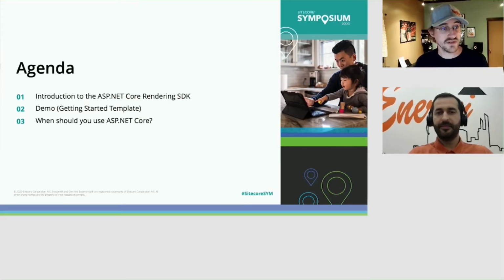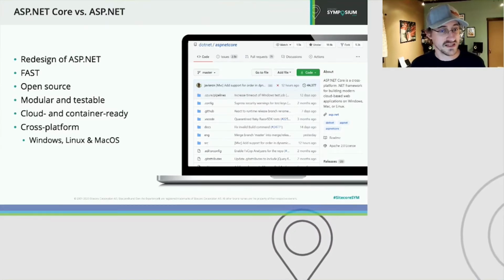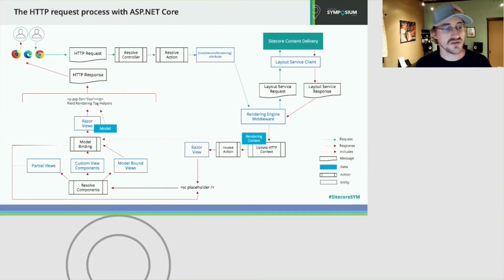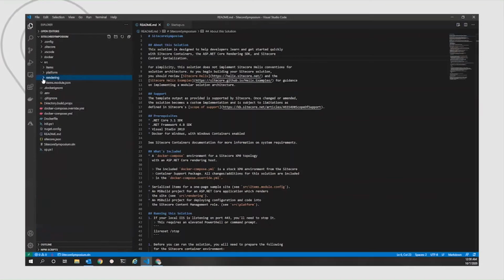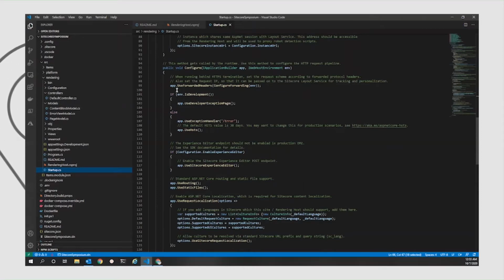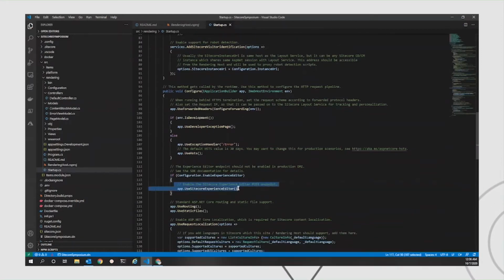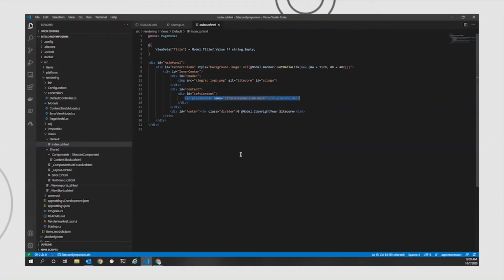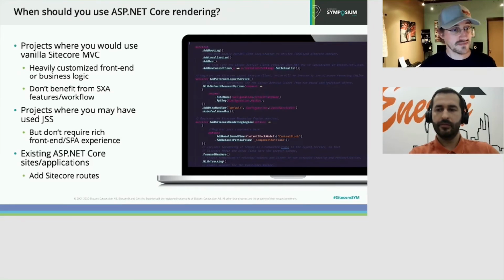SitecoreSYM 2020 - How to develop with the ASP.NET Core rendering SDK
One of the best Developer Experience features in Sitecore 10 is the ASP.NET Rendering SDK for netcore. This SDK enables the creation of independently running ASP.NET Core applications, which use the Layout Service to consume content headlessly from your Sitecore instance. This Sitecore Symposium session, featuring Nick Wesselman (@techphoria414) and Oleg Jytnik, will show you how to get started with this SDK and dive into its features, which include routing, field rendering, placeholder rendering, localization, Experience Editor support, and Tracking support.